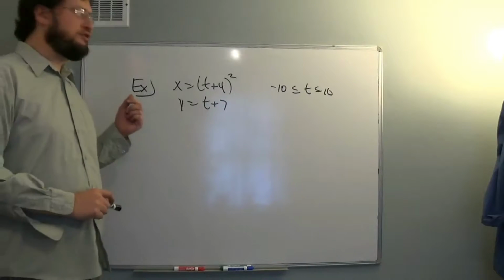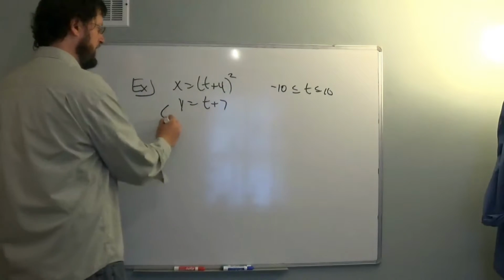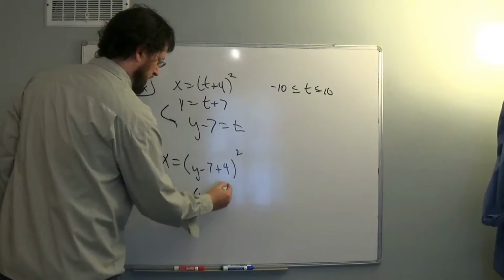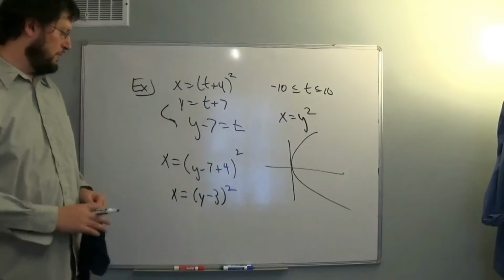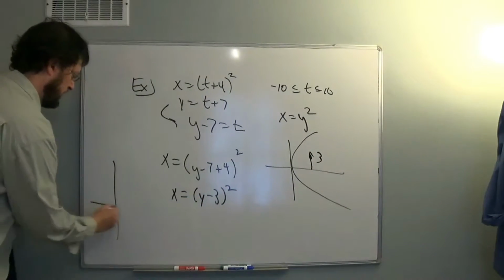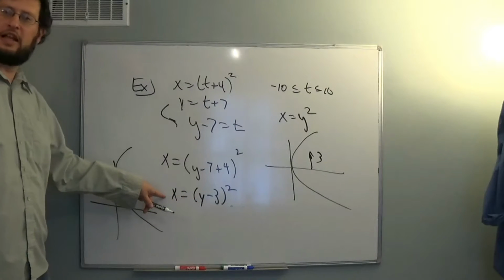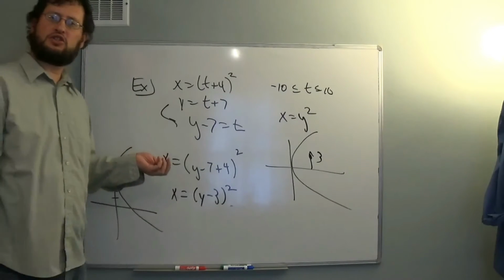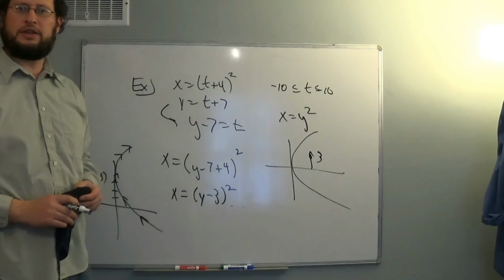Calc II 10 1 Q2